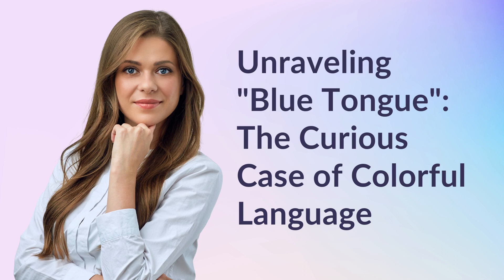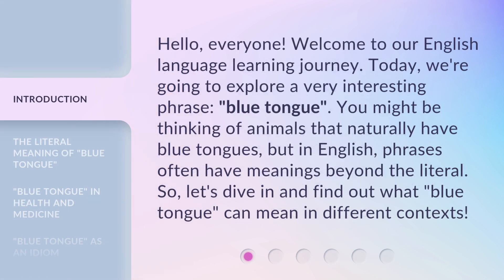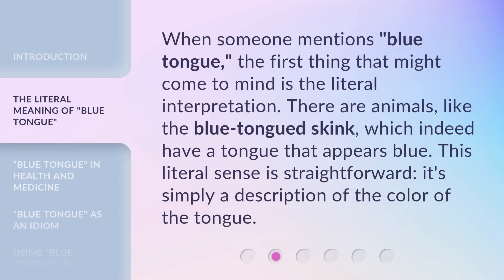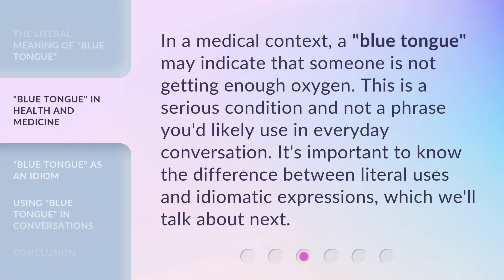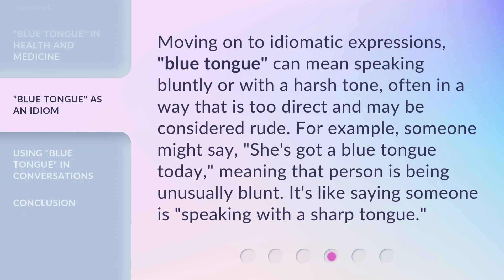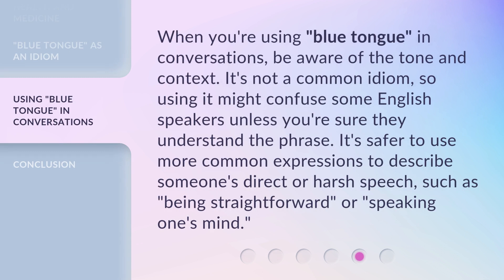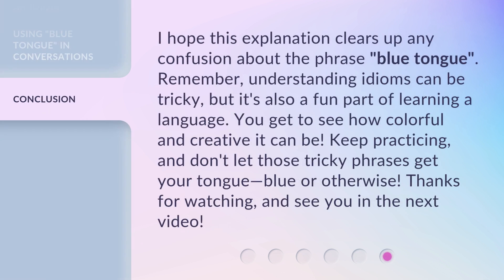Unraveling "Blue Tongue": The Curious Case of Colorful Language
Unraveling 'Blue Tongue': The Curious Case of Colorful Language • Join us on an English language learning journey as we explore the fascinating phrase 'blue tongue.' Discover its literal meaning, its significance in health and medicine, and how it is used as an idiom to describe speaking bluntly. Learn when and how to use this unique expression in conversations!

00:00 • Introduction - Unraveling "Blue Tongue": The Curious Case of Colorful Language
00:35 • The Literal Meaning of "Blue Tongue"
00:57 • "Blue Tongue" in Health and Medicine
01:20 • "Blue Tongue" as an Idiom
01:47 • Using "Blue Tongue" in Conversations